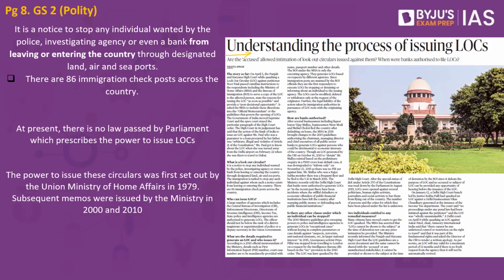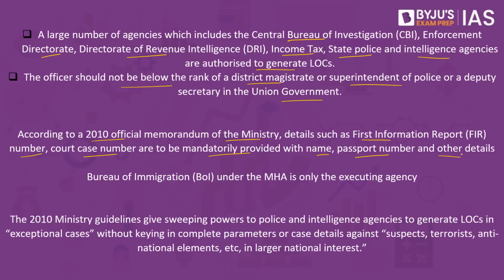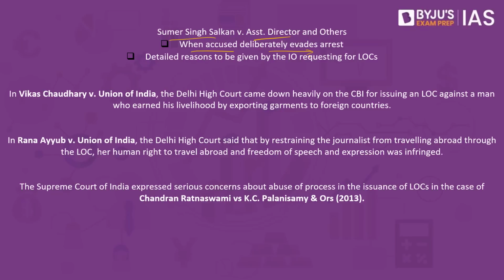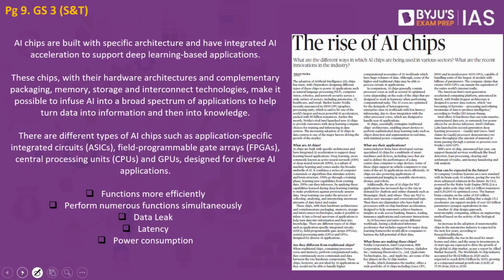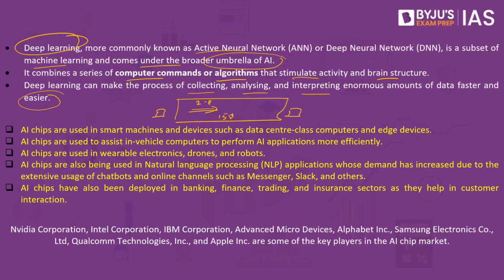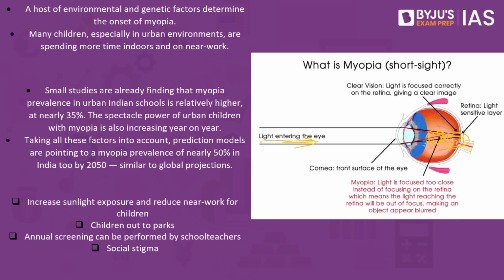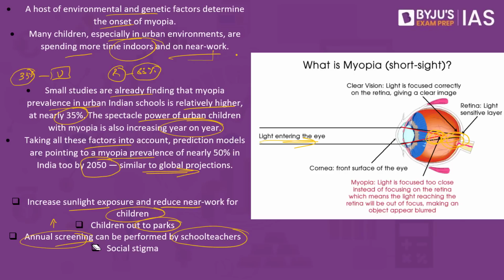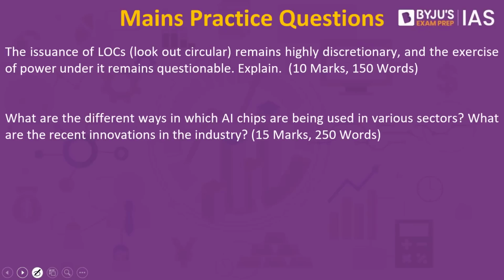'The Hindu' Newspaper Analysis for 23rd May 2022. (Current Affairs for UPSC/IAS)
Prelims Crash Course 2022 [Target Prelims 2022 - Free Current Affairs] started on the 30th of April

In this lecture, we discuss the important news articles for 23rd May 2022 that are relevant for the UPSC Civil Services Examination. The aspirants are advised to watch the entire video lecture for a better understanding of Current Affairs articles. Follow the link to read the Comprehensive News Analysis as well.

Topics:
1. Understanding the process of issuing LOCs (00:00)
2. The rise of AI chips (12:30)
3. India needs to keep an eye on its myopia prevalence (18:30)
4. Poor recovery, increasing delays mar IBC resolution process (25:18)
5. Mains Practice Questions (29:52)

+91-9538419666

Happy Learning!